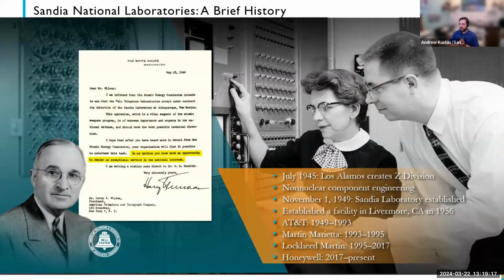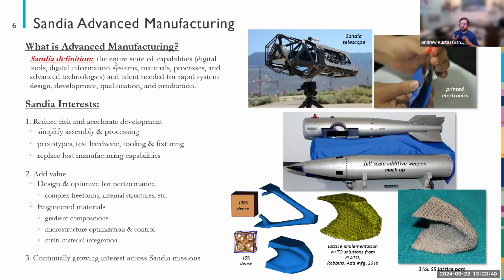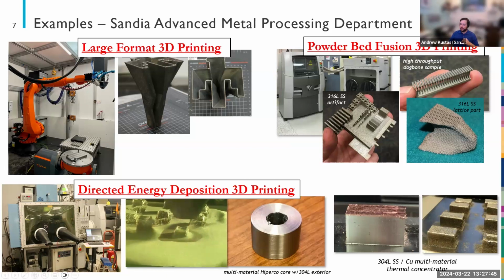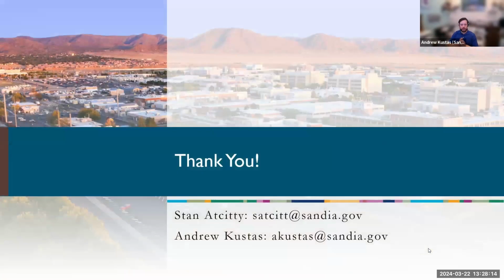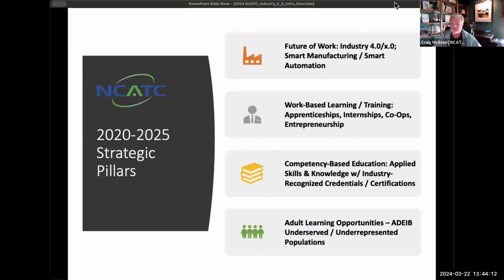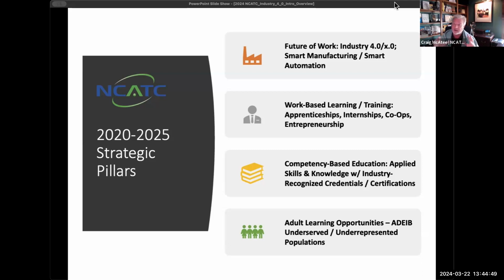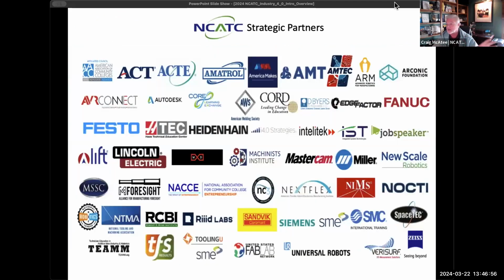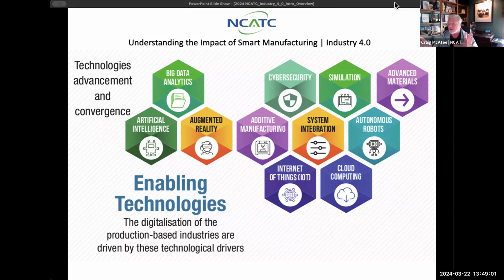Advanced Manufacturing In Tribal Nations Part I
The Advanced Manufacturing in Tribal Nations is a 3-part web-series for TCU students, staff, faculty, and community to experience how innovations in advanced manufacturing can positively transform communities and work to advance sovereignty and economic growth.